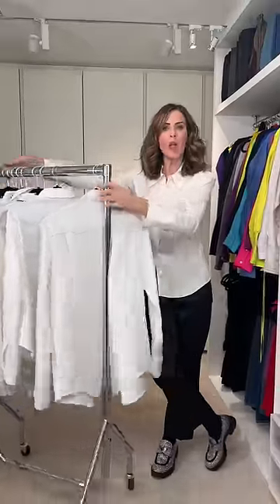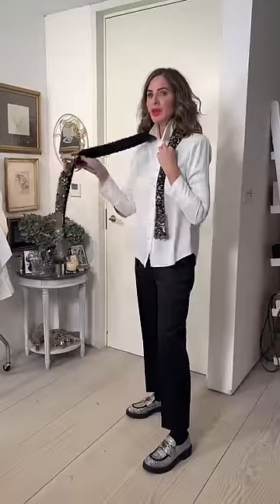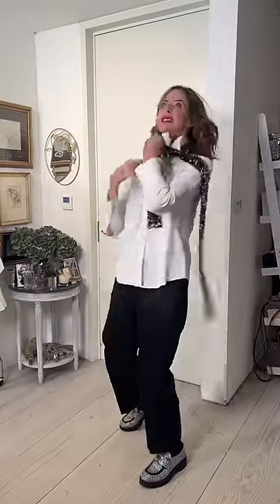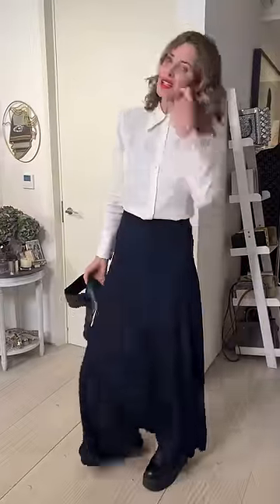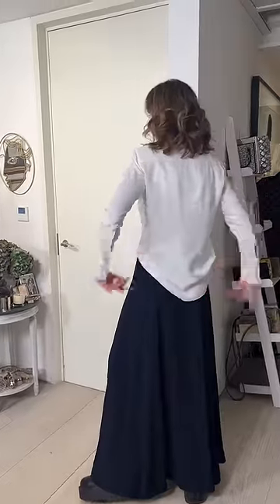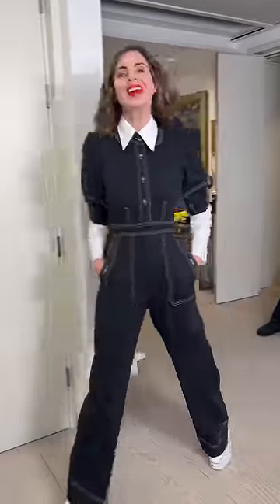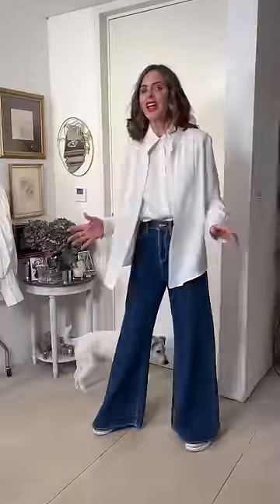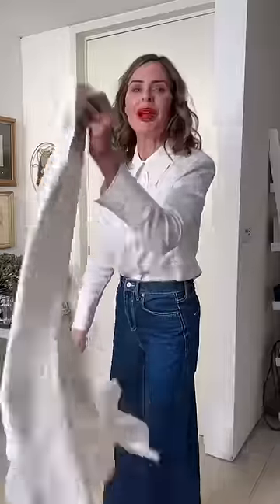Trinny Tries: 23 Ways To Wear A White Shirt | Fashion Challenge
The humble white shirt is a staple we can all find lurking in our wardrobes – endlessly versatile and effortlessly chic, nothing spells timeless quite like a crisp white button-down. To celebrate the new year the Trinny London team set me a challenge: style a white shirt in a mere 23 different ways. The result? Think brooches, half tucks, red lips, and even a TikTok trend…

Join Trinny Woodall as she talks us through her outfit of the day. Whether it be head-to-toe print, soft pastels, or a monochromatic moment, the What Not To Wear co-author gives us her habitual hit of style advice with considered fashion hauls, accessory tips, and the perfect makeup tutorial to go with. Whether it be a half-tucked shirt, a statement belt, or dress styled back-to-front, expect a statement lip or a smoky eye on the side…